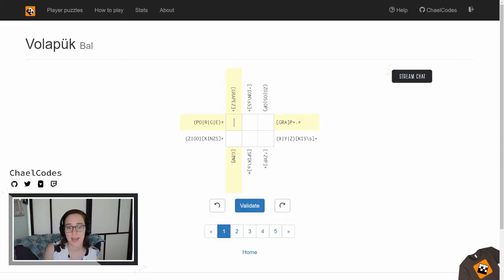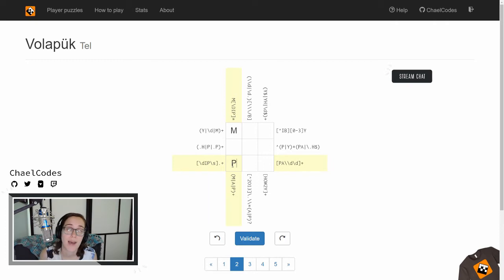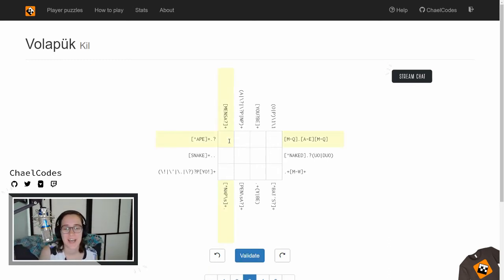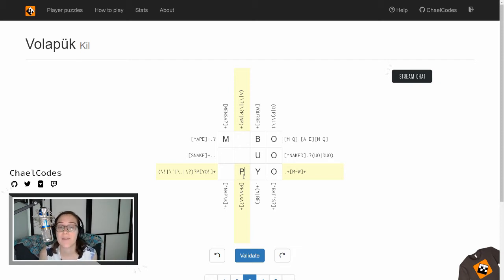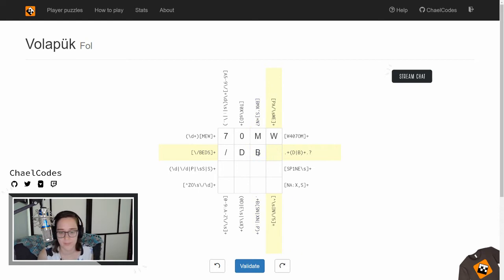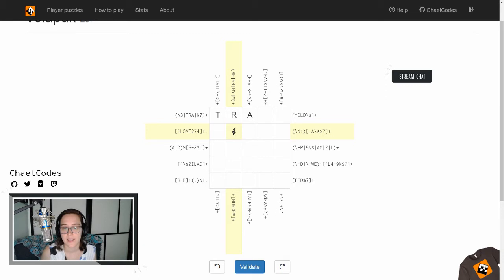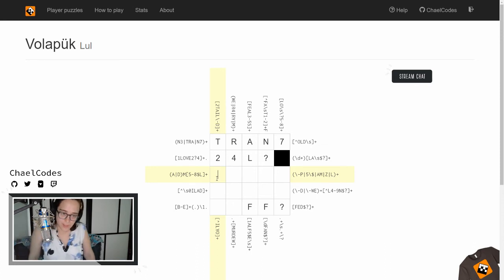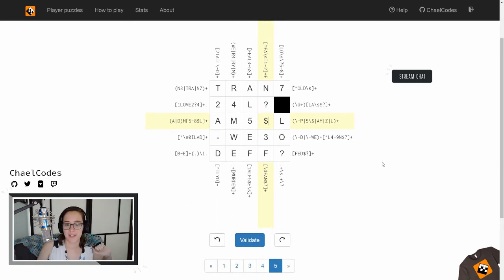Regex Crossword - All Volapük Levels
This is a cut from my Twitch stream. All Volapük Levels are included.